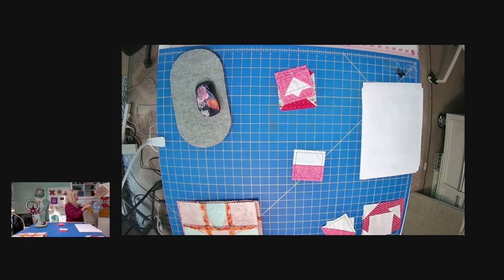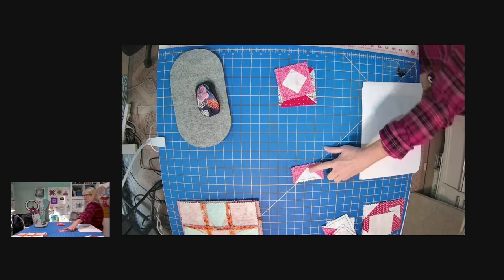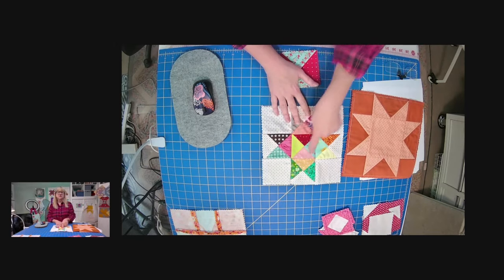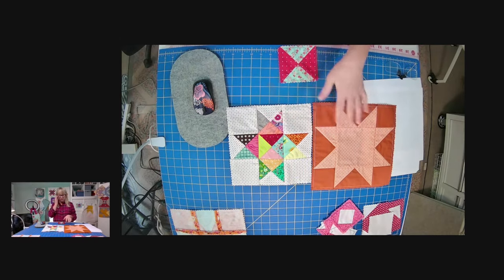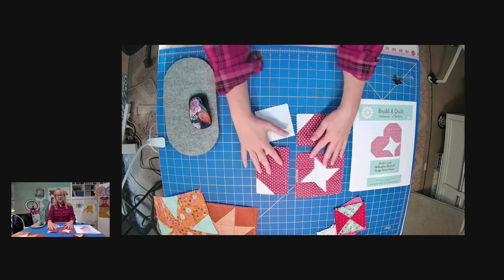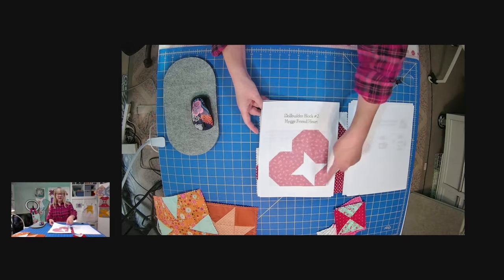Shaping Your Block with Build A Quilt - SkillBuilder 2 Hygge Friend Heart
This is the second SkillBuilder Block for our New Channel Membership - Quilt Lab 2026. You do not have to be a member to purchase the block. Watch the video linked at the end of this video to find out the difference between Membership and Non-Membership and how to obtain your SkillBuilder Block.

With this block we will explore how the Basic Block Segments and Specialty segments can shape our blocks and quilt. I will be answering your questions on the subject during Wednesday Workshop  1/20/26 at 6pm here on the YouTube channel.

Build A Quilt Basics Mini Segment Set
Build A Quilt Combo Basics set

Please consider supporting Build A Quilt by becoming Channel/Quilt Lab Member.
Become a Build A Quilt - Quilt LAb Channel Member - Click the JOIN button on the main page to see the details or watch the Memberships video Memberships allow me to continue to bring the best Skill Building Blocks and Projects for the Build A Quilt patchwork in the hoop system.
Please consider shopping for our Free and For Purchase Build A Quilt Patterns at my

These products are only the products that I personally use and have tested to make sure that they meet me standards as a quilter. You are in no way obligated to purchase.

**The Color Cube - Cubes 1&2 have been updated and now Cubes 3&4 have been added to the collection. 1000 beautifully curated color sets to inspire your quilt making journey. The Color Cube by: Sarah Renae Clark a quilters best friend for choosing fabric colors with ease and confidence every time.

Quilt Life Beautiful.